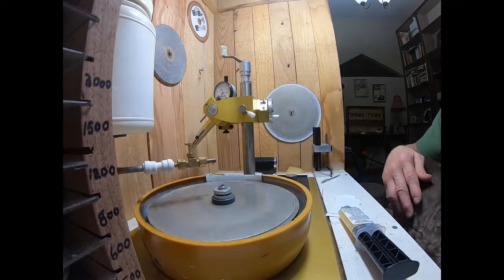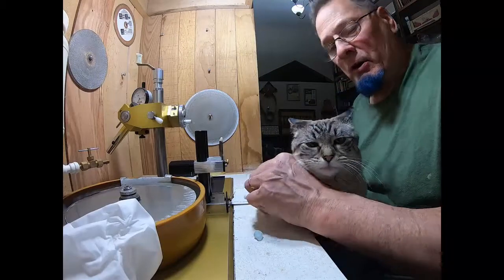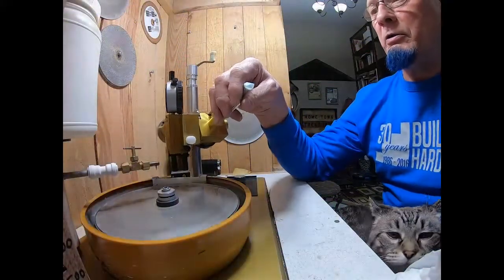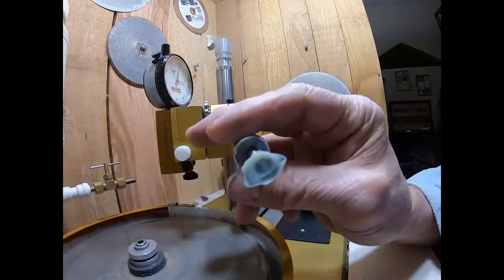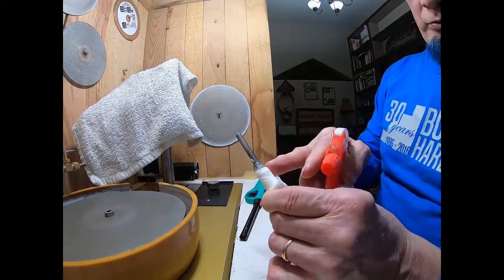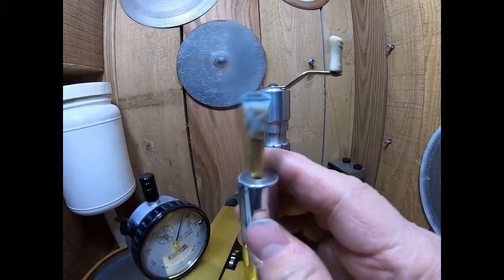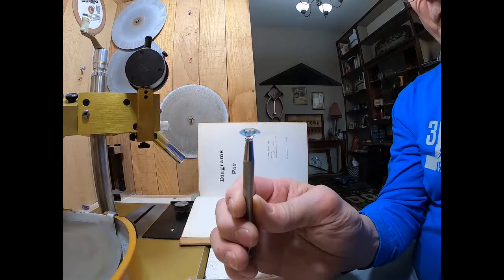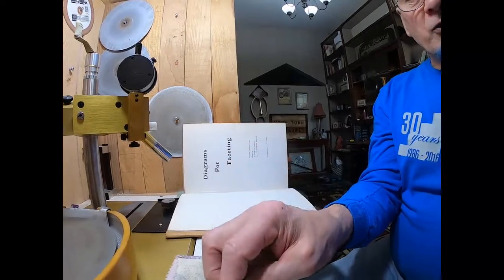FACETING GEMSTONES- FREE TOPAZ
THIS IS THE SECOND STONE IN THE VIEWERS CHOICE. EVAN THOUGH THERE WERE SOME PROBLEMS FINISHING THIS GEM I BELIEVE IT TURNED OUT TO BE A GOOD STONE FOR THE STEP BRILLIANT MARQUE CUT.
THIS ROUGH MATERIAL WAS A FREE STONE WHEN I PURCHASED A LOT OF TOPAZ.